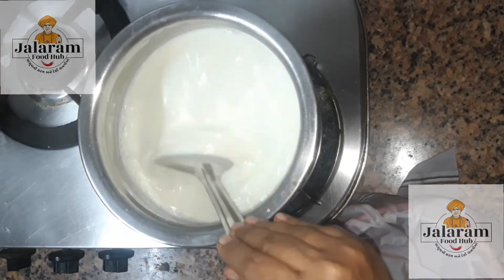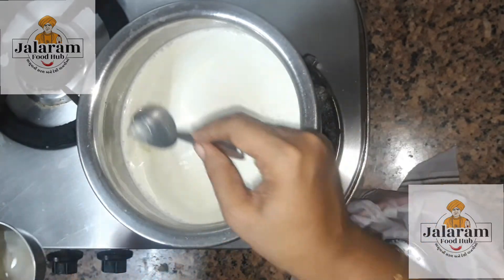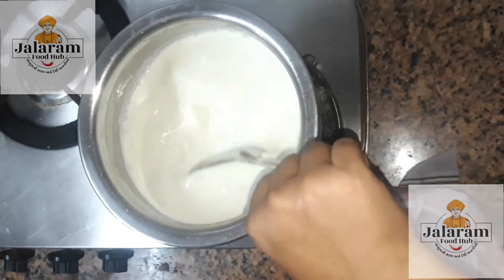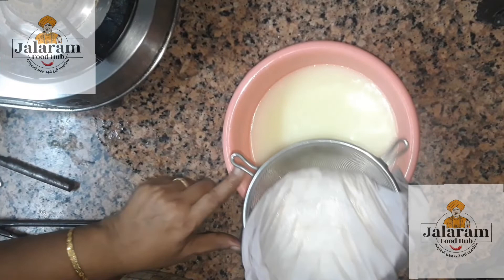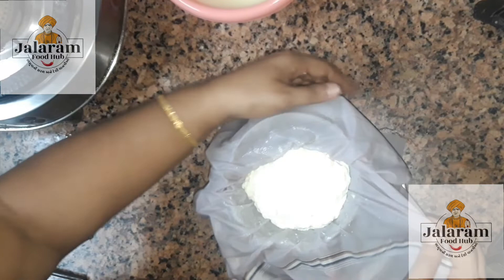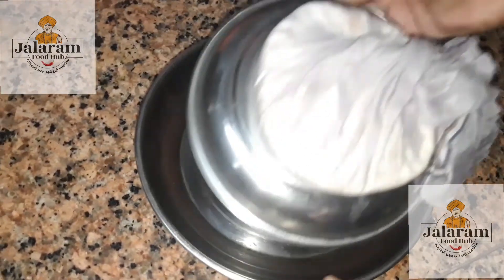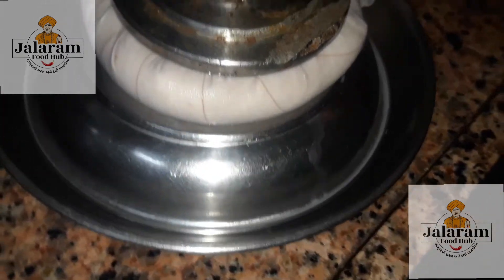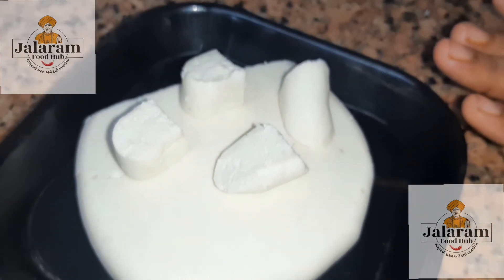પનીર - બીજી બધી રીત છે ખોટી અને ટાઇમવેસ્ટ આ છે પનીર બનાવવા માટેની પરફેક્ટ રીત.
જો હજી પણ તમે અમારી ચેનલ સબ્સ્ક્રાઇબ નથી કરી તો જરૂર કરજો જેથી અમારી નવી વાનગીની એલર્ટ તમને મળી શકે.

If you like this recipe then plssss HIT that LIKE button and Do SUBSCRIBE to my channel...It's free for you all but would mean alot to me.. Try out this very Easy and Simple Recipe.